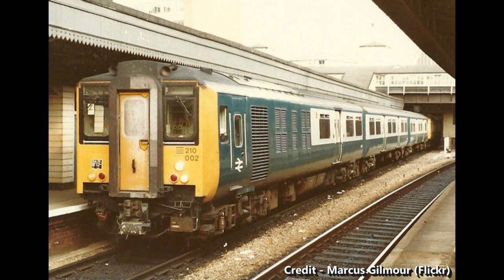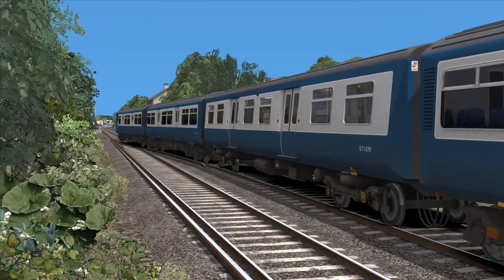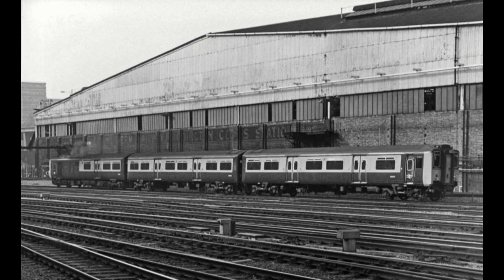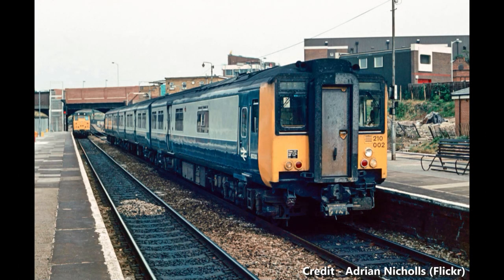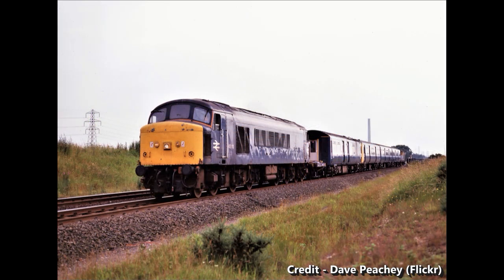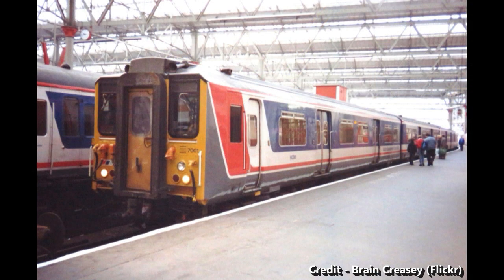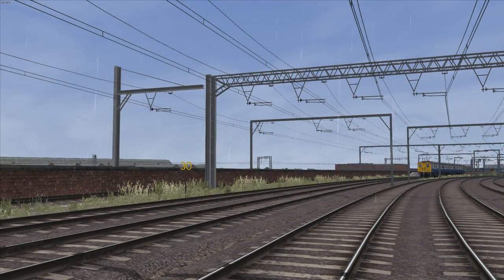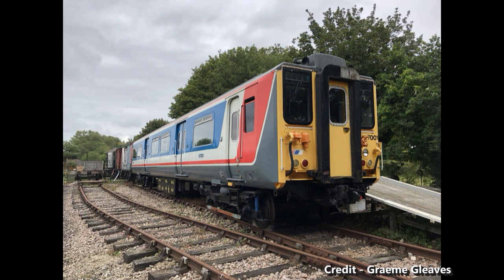History of the BR Class 210 DEMU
The British Rail Class 210 was an experimental diesel-electric multiple unit built in 1981, as a potential replacement for the ageing 1st-generation DMUs. But BR never built anymore than two of them (4-car '210001' and 3-car '210002') as they were deemed too expensive, and instead they went with the Class 150 and other 'Sprinter' units.

The former 210 coaches led unusual lives after being withdrawn, with at least one of them now being preserved at the East Kent Railway.